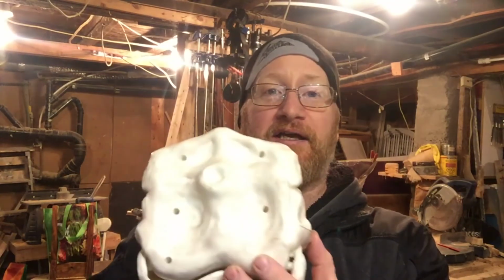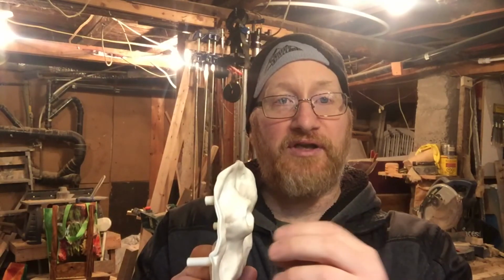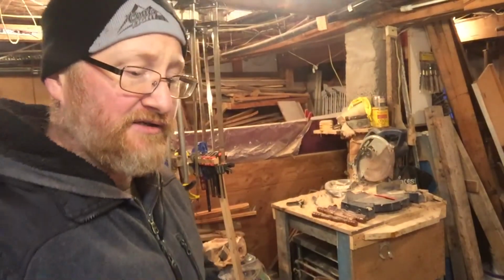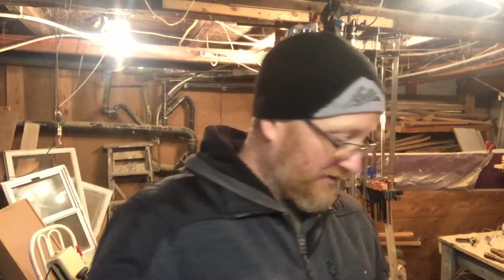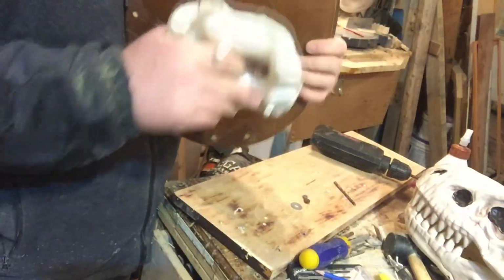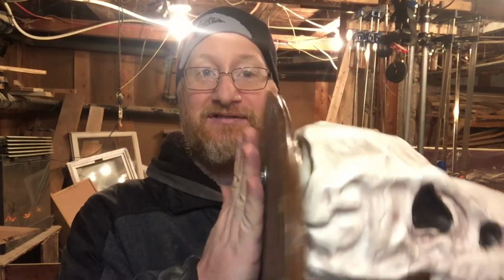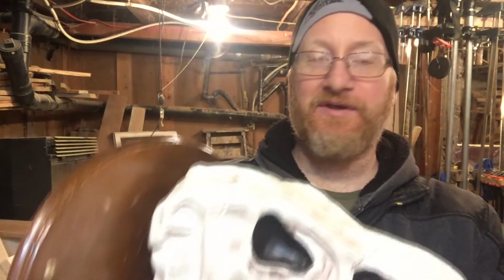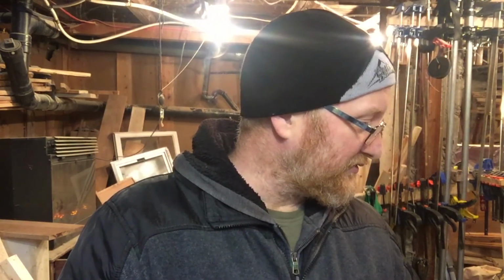fossilized Christmas present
This video is so late its starting to fossilize!! This is another late Christmas present, its for my Nephew and I had intended to have this edited and uploaded before Christmas. So, fail.But the present was on time and he loved it.